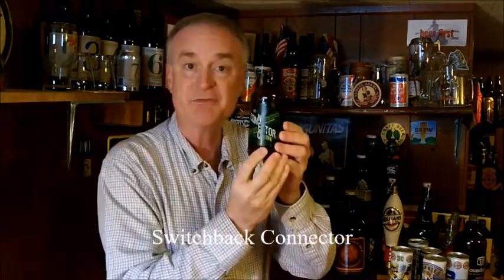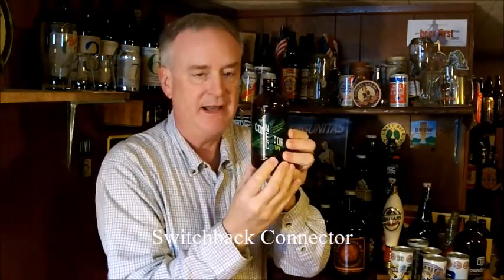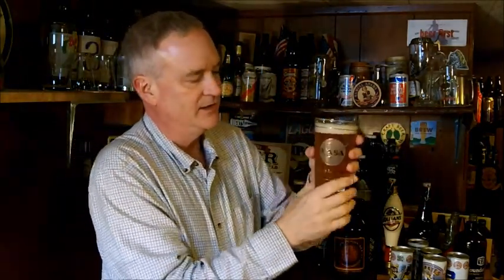NEBR - New England Beer Reviews - Switchback Connector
Greetings.  I like to review beers and ales that originate from New England.  We have so much going on in this region in the craft brew world.  Today it is Switchback Connector from Vermont.